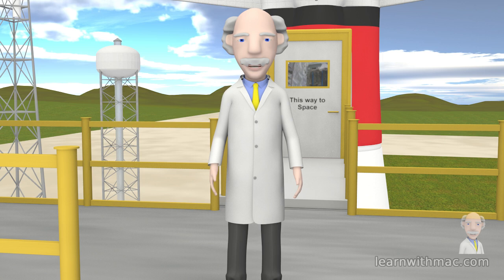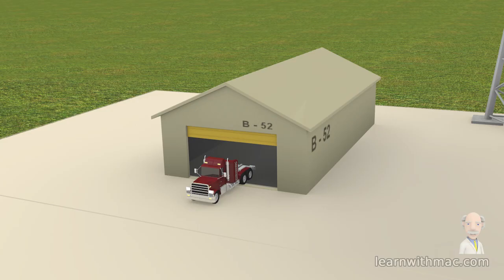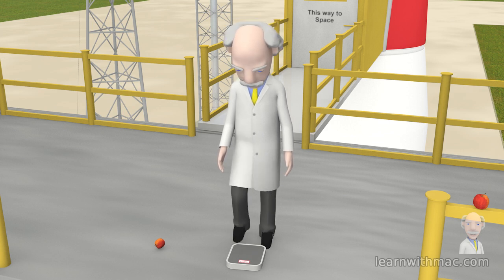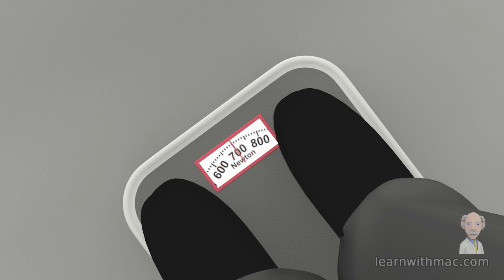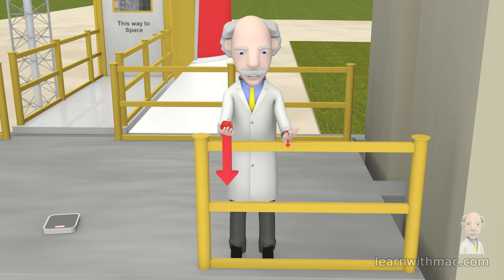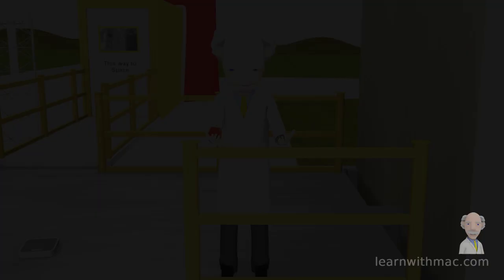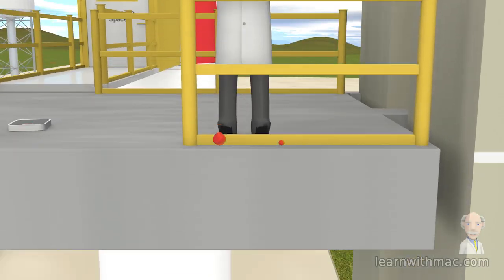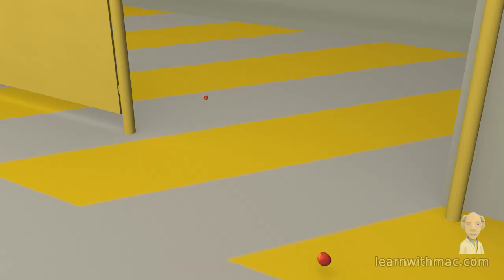Newton's Law of Universal Gravitation by Professor Mac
Newton's Law of Universal Gravitation is a law of physics which states that objects attract each other due to their mass. In this video Professor Mac explains the law of gravitation and performs an exciting experiment which demonstrates the consequence of the law on free falling objects. He then starts a journey to explore if gravity exists in space.

This is part 1 of the video. for the release status of part 2 of the video.

For more information on Professor Mac please visit my Facebook